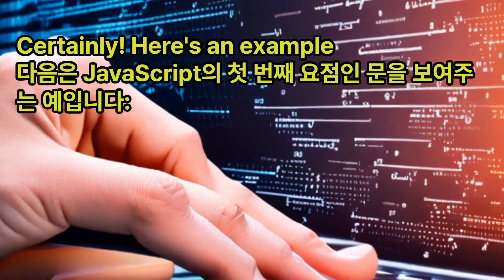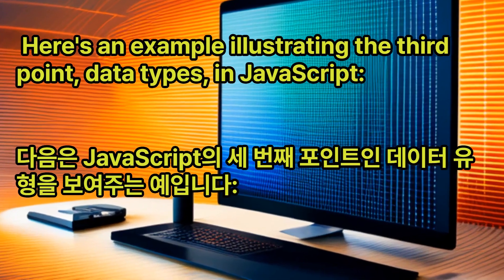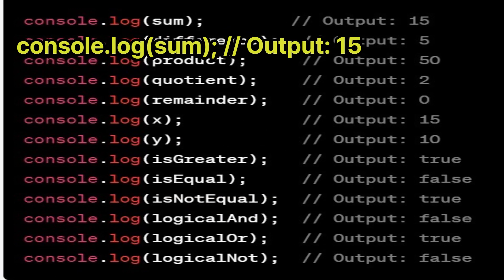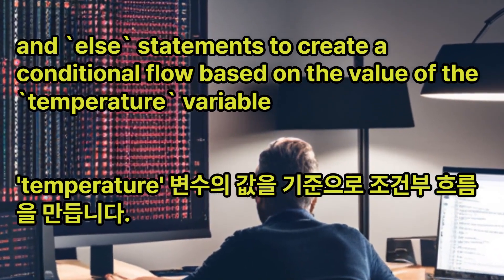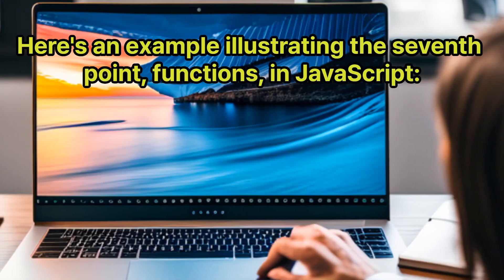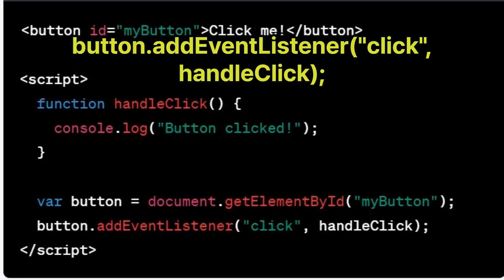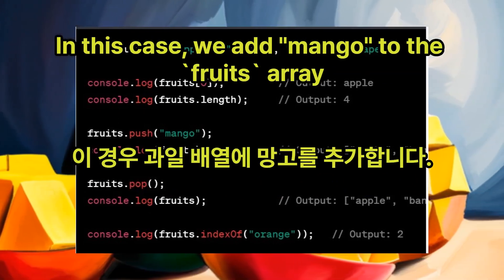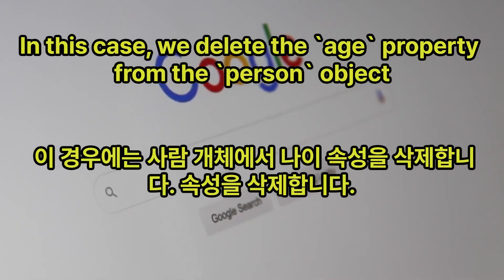자바스크립트 코딩기초 (문법 1-10 )